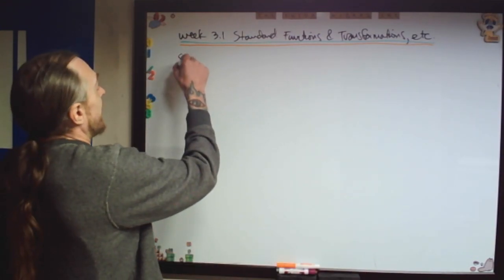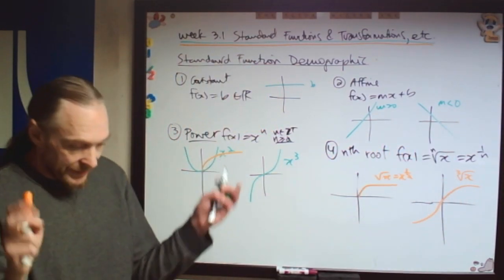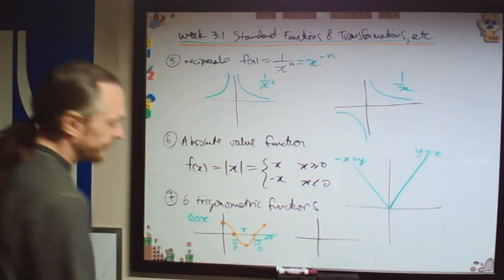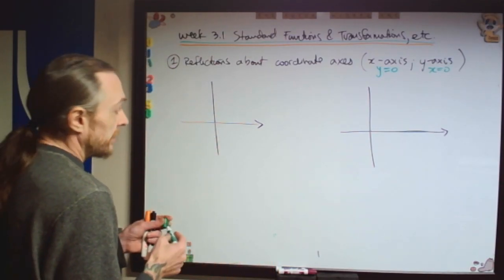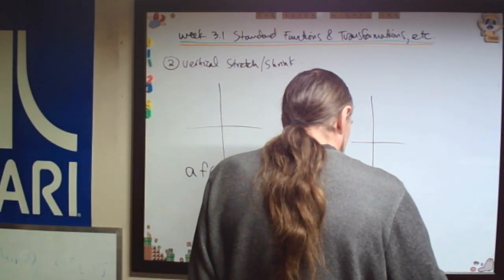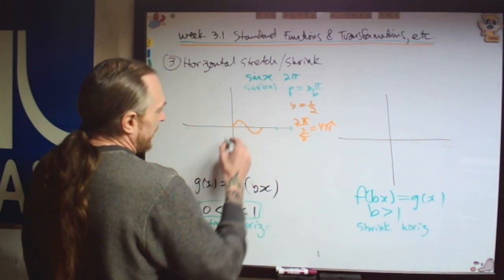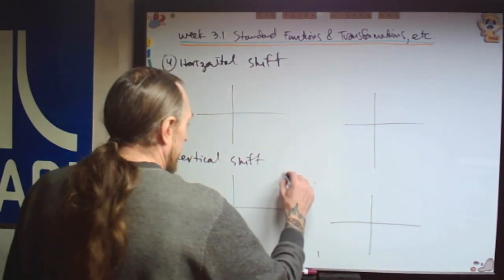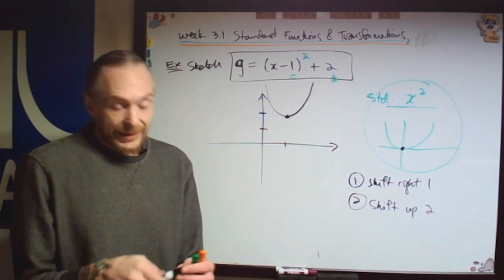Week 3.1 Transformations of functions